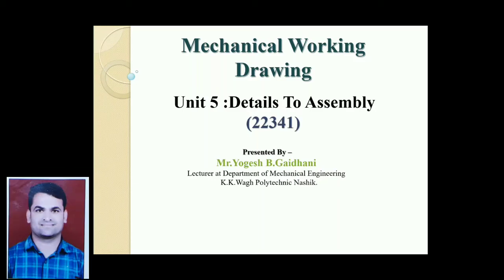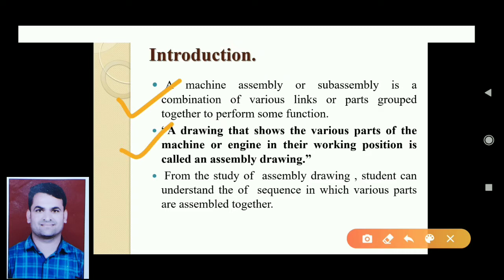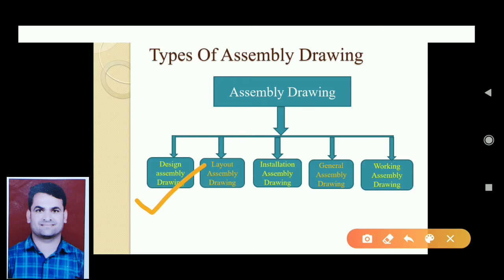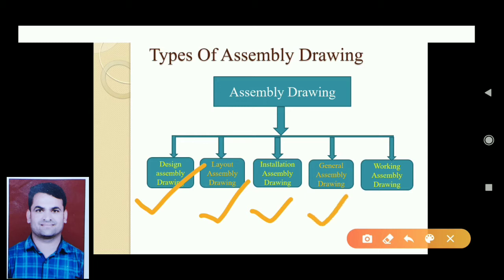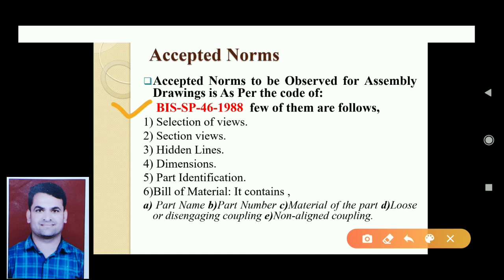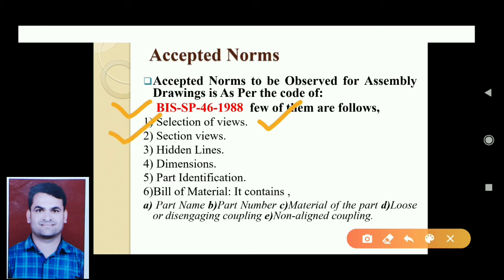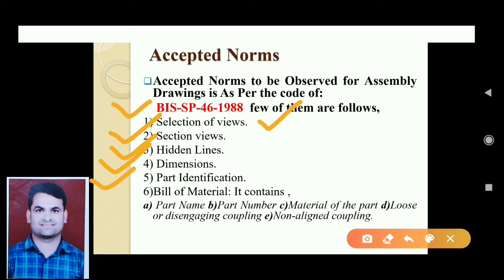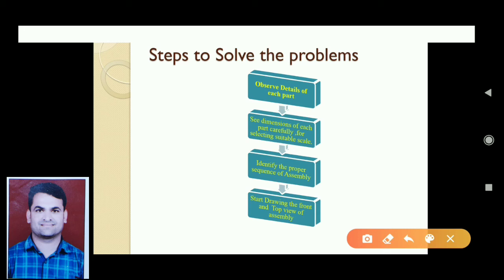"Details to assemble concept#"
Prof.Yogesh B. Gaidhani